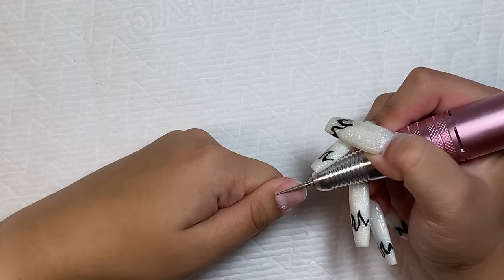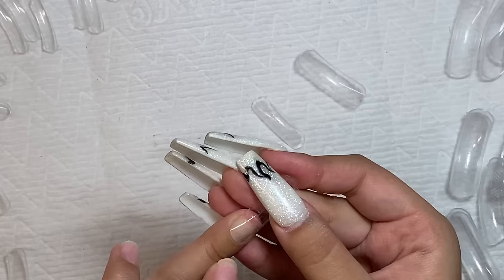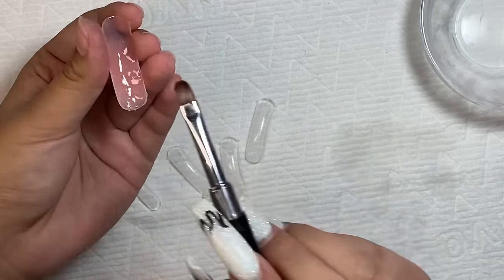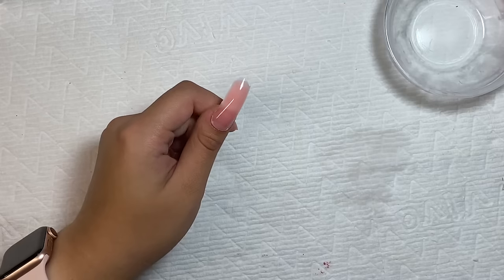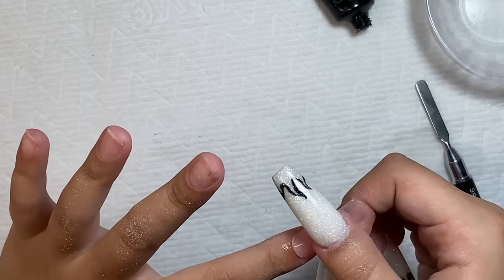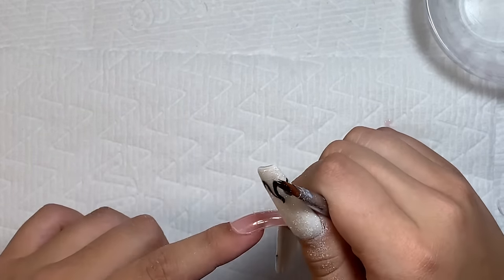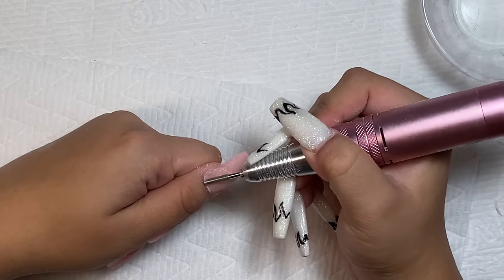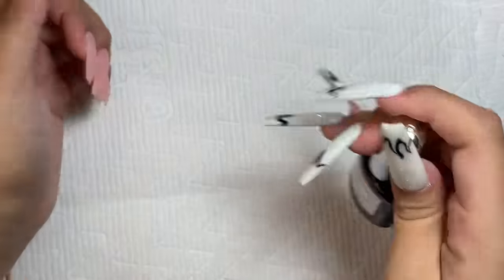SUPER EASY POLYGEL NAILS USING DUAL FORMS | Nail Tutorial For Beginners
Today I show you how to create a simple and easy nail set using dual forms.

Dehydrator & Primer:

Polygel Brush:

Cuticle oil:

UV Lamp:

Light Apricot Polygel & Dual Forms:

Matte Top Coat: